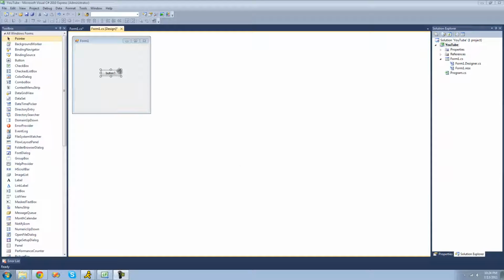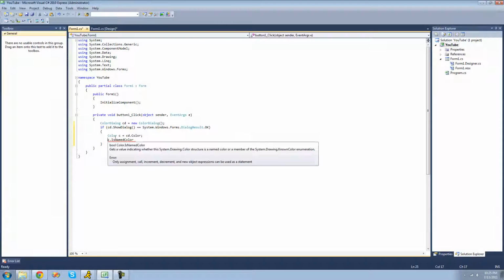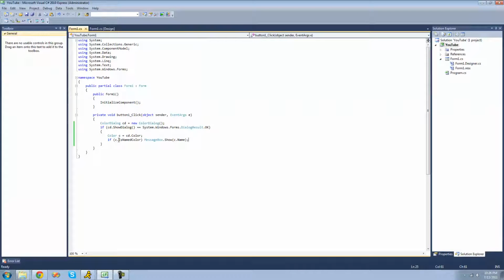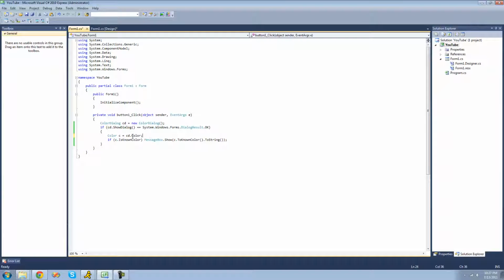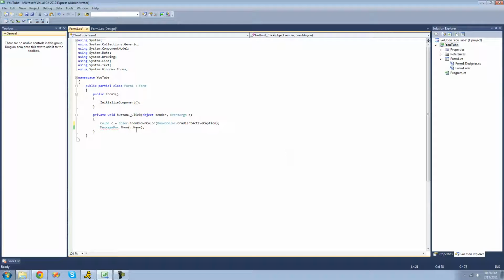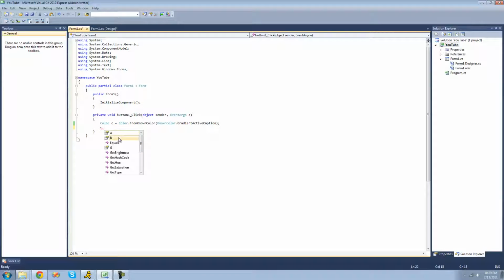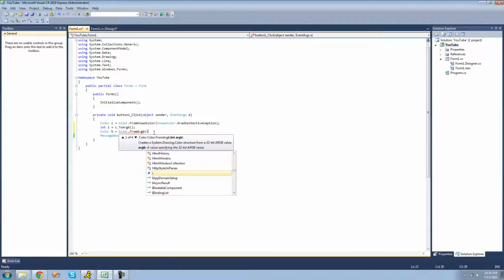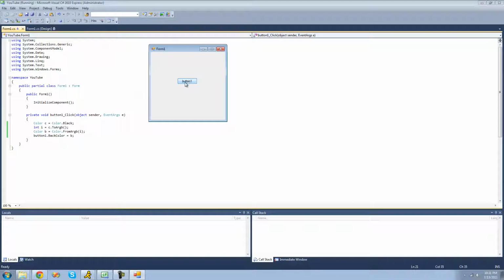C# Color Struct Tutorial Part - 82